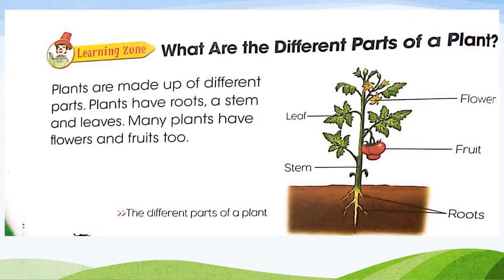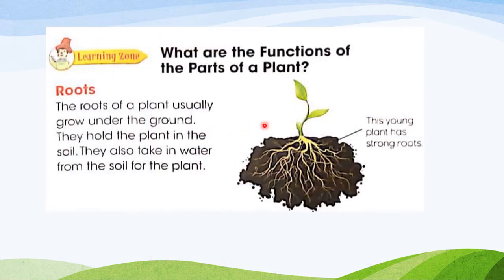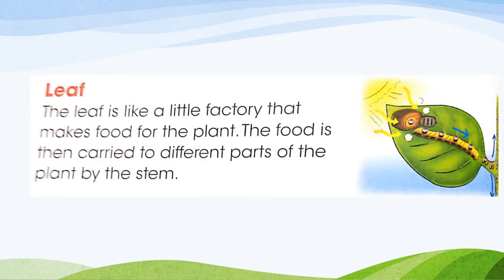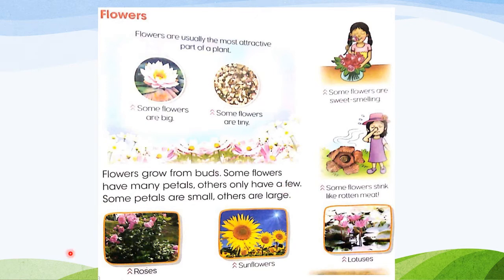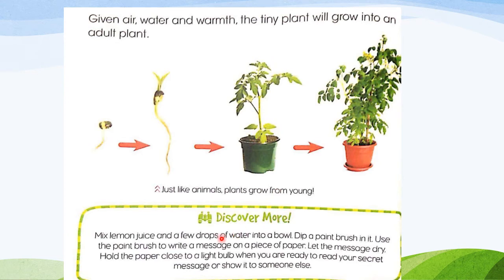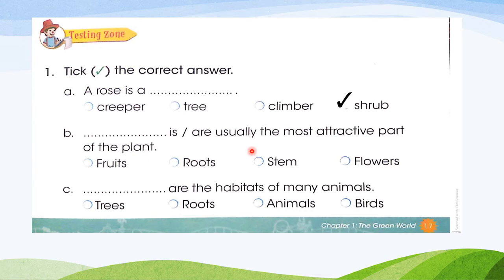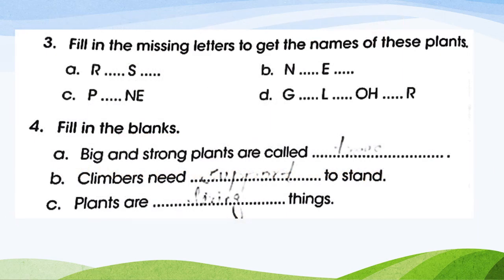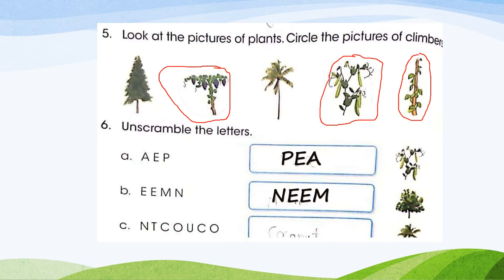VSP_Class 1_Science_Week 4_Lecture 1